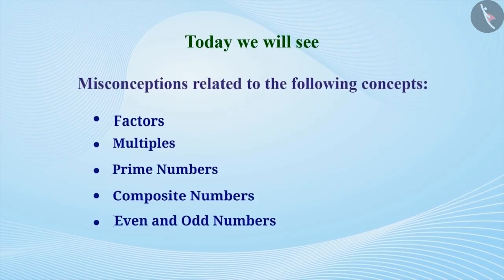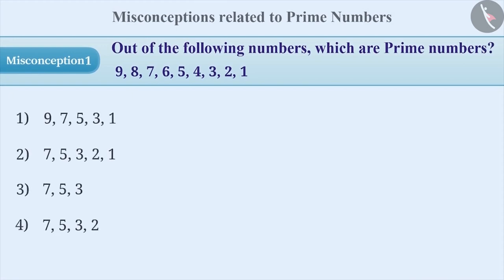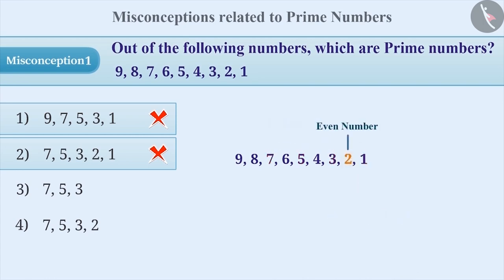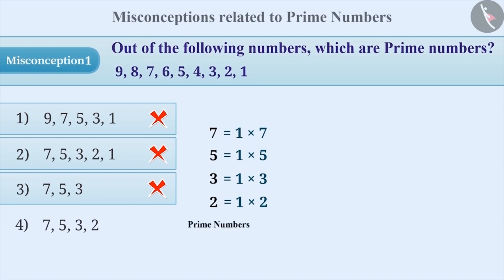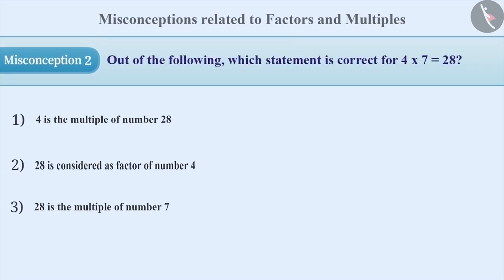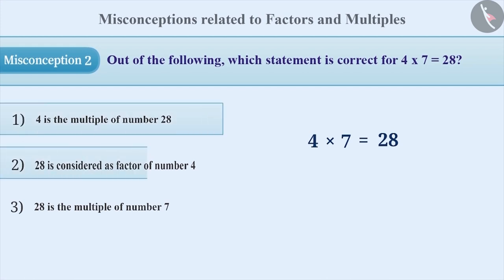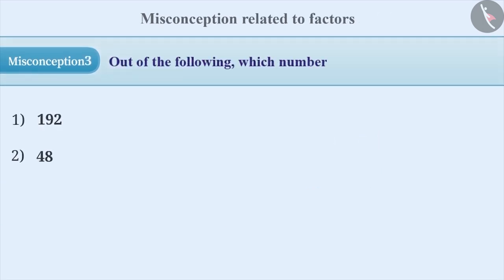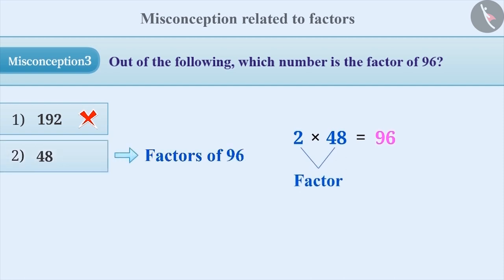Factors, Multiples, Prime and Composite numbers | Part 3/3 | English | Class 6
Factors, Multiples, Prime and Composite numbers | Part 3/3 | English | Class 6 |  | NCERT |

Factors and Multiples, Prime and Composite numbers | Numbers and their properties | Grade 6 | NCERT | Playing with Numbers

Welcome to part 3 of Test for divisibility of numbers. In this video, we will discuss various misconceptions and/or common errors related to Test for divisibility of numbers.